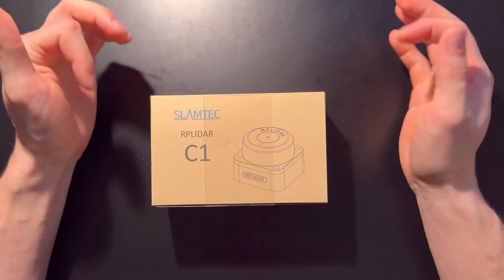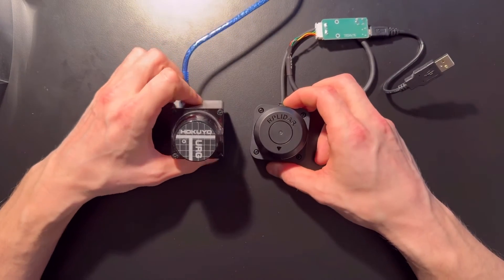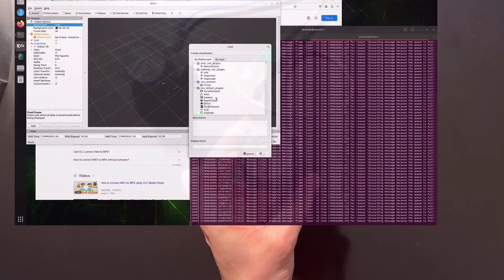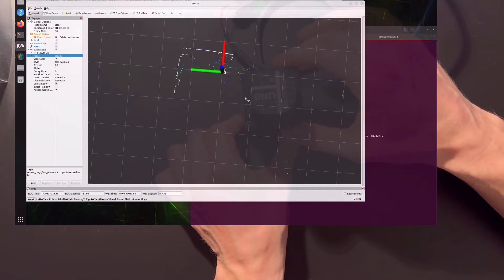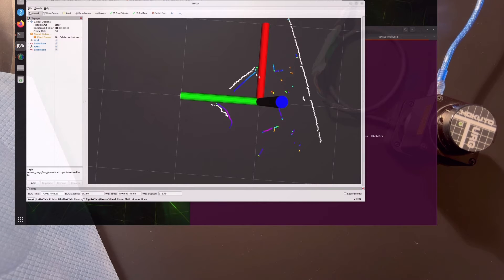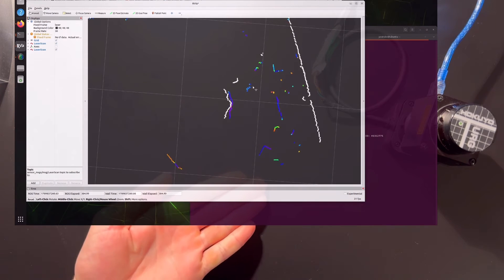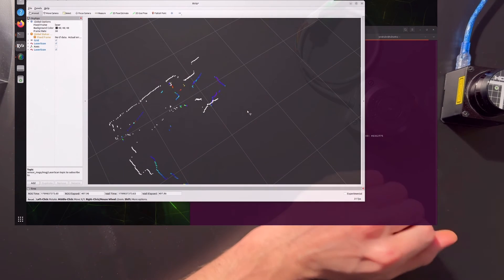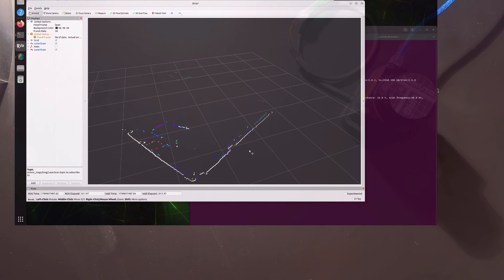Low Cost Lidar RPLIDAR C1 - Unboxing & Review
Low cost RPLIDAR C1 by Slamtec is new (2024) cheap lidar for roboticists and makers.

0:00 - Unboxing
0:30 - USB adapter
1:10 - Weight & Cost & Range
1:39 - Use cases
3:09 - Visualization
4:23 - Hokuyo
5:50 - 360 degrees
7:12 - Output quality
7:55 - Minimal distance
8:39 - 2.5D data
9:50 - Used vs. New
10:32 - Pros & Cons
11:29 - Resolution
11:56 - Datasheet
12:36 - ROS2 packages
13:06 - Write a comment